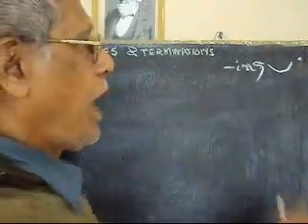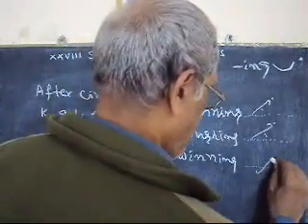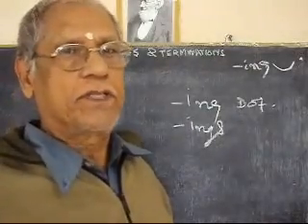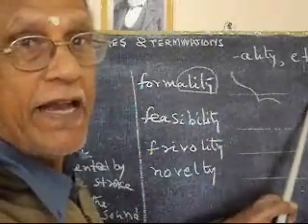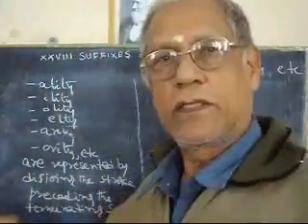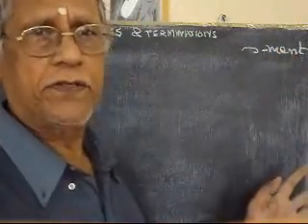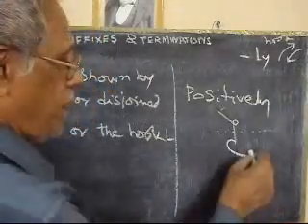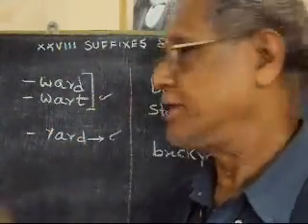LESSON 49 Suffixes & Terminations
Rtd. Joint Director of Technical Education